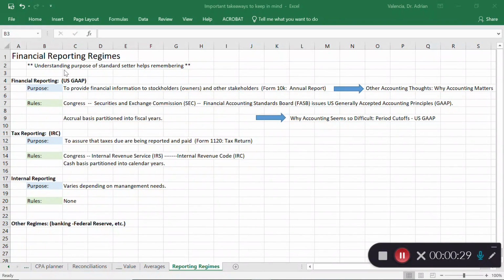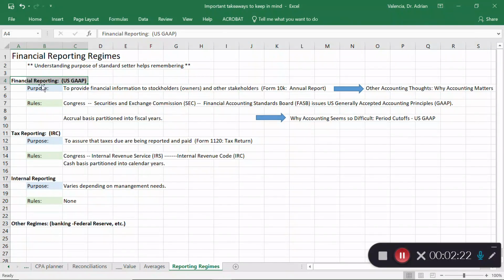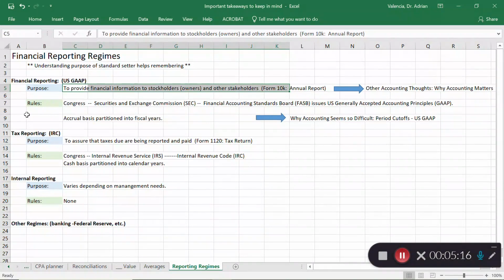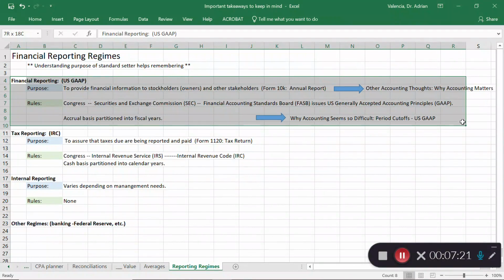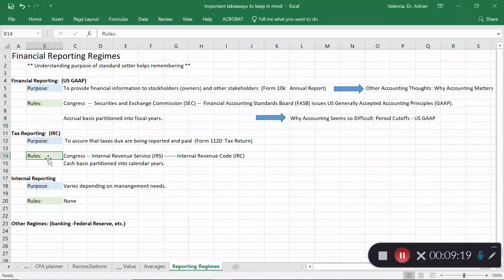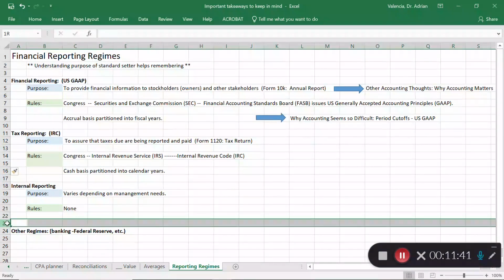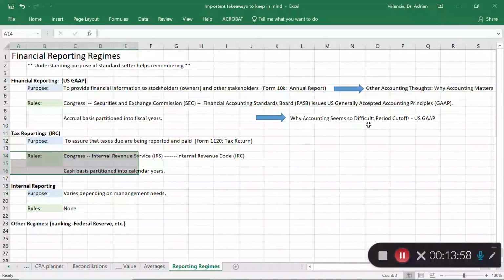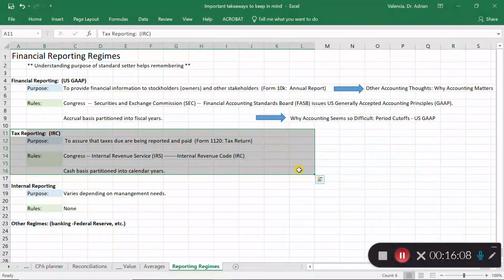Financial Reporting Regimes: US GAAP, IRS Code, others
Understanding the goal of each standard setter will help you comprehend the WHY of the rules.  A comparison of the different financial reporting requirements for a business are discussed:  financial reporting function based on US Generally Accepted Accounting Principles, tax reporting function based on the Internal Revenue Code, and others.